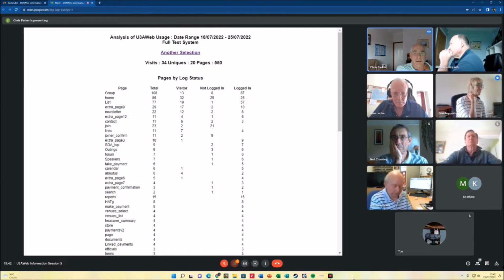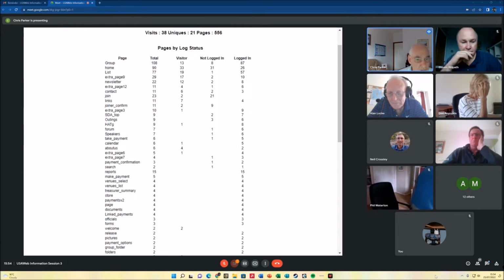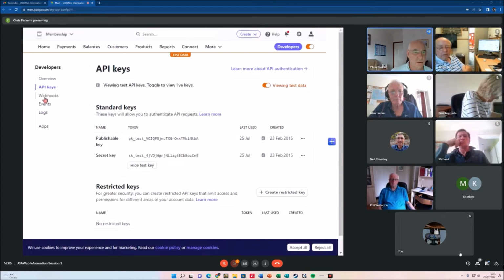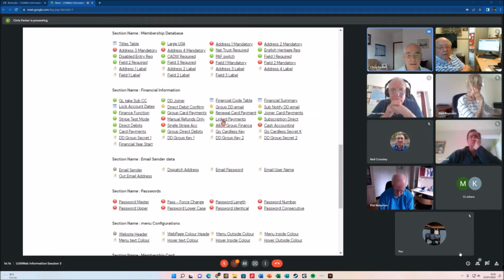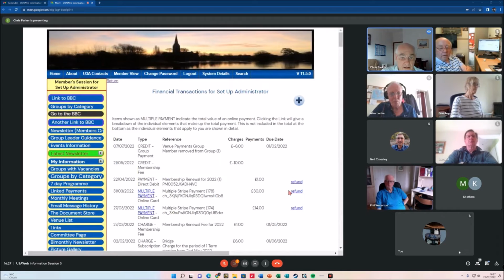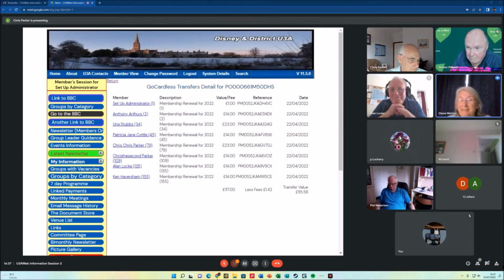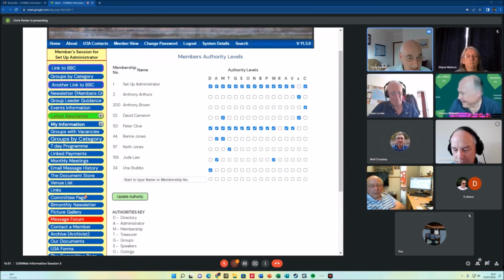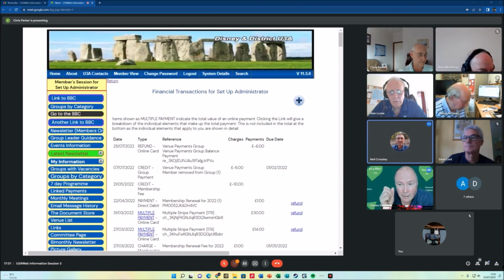U3AWeb Knowledge Session 3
The new User Analytics (from ver 11.5), Setting up STRIPE card payments and the Treasure's Dashboard.